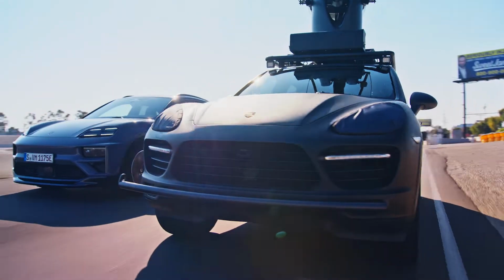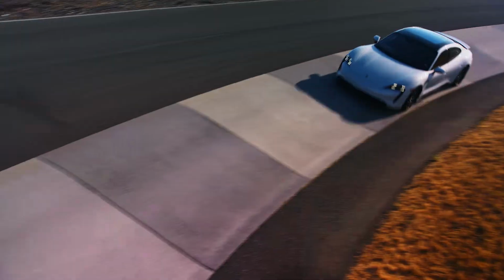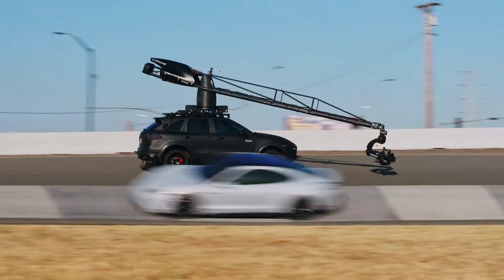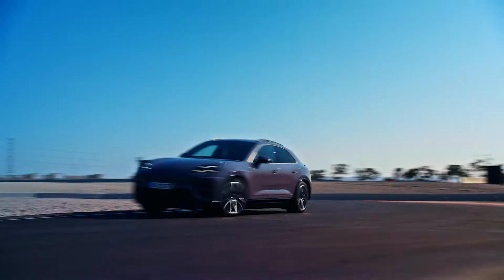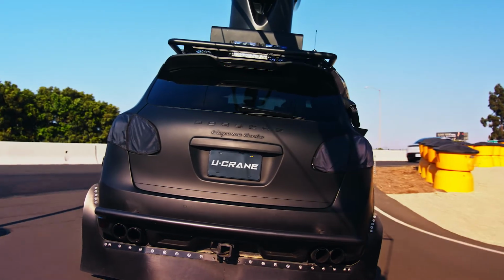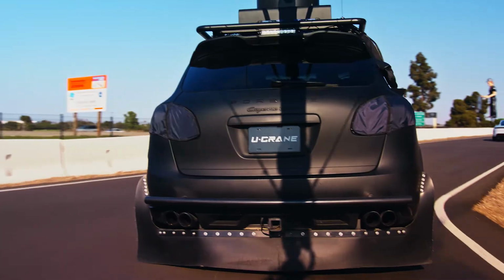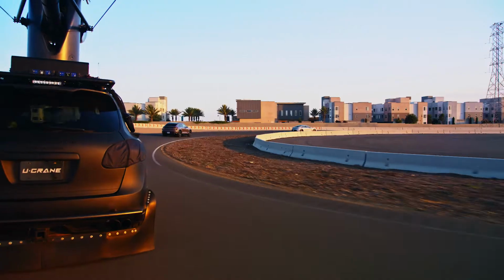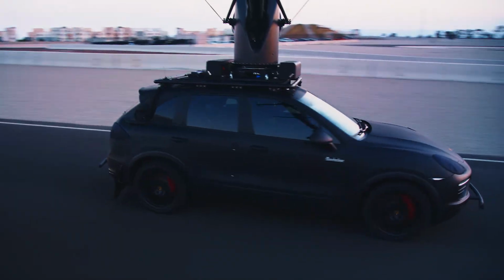Behind the Lens in the Porsche Cayenne Camera Car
Our cameras aren’t just rolling: they’re speeding.​
Over the last 15 years, Will Roegge has established himself as an industry expert in automotive videography, often from the thrilling operator’s seat of the Porsche Cayenne Camera Car.

Learn more about this unique and versatile vehicle on our